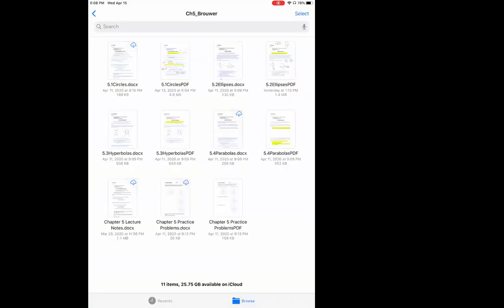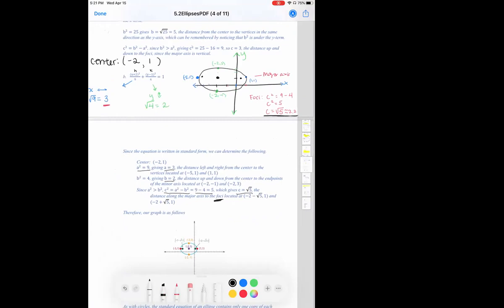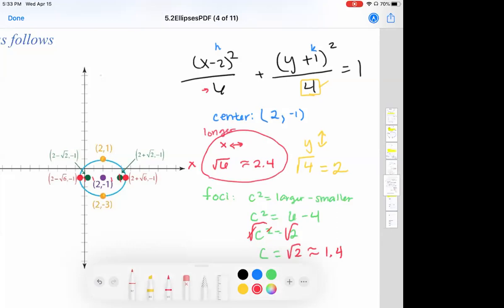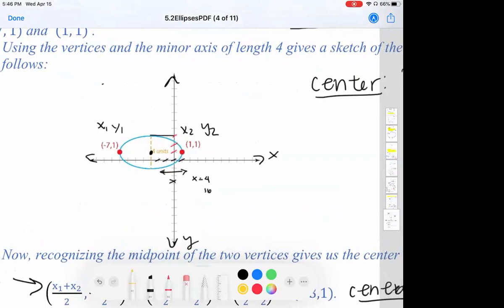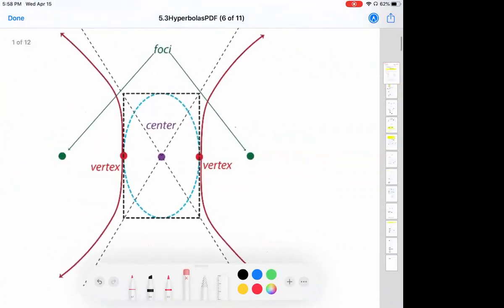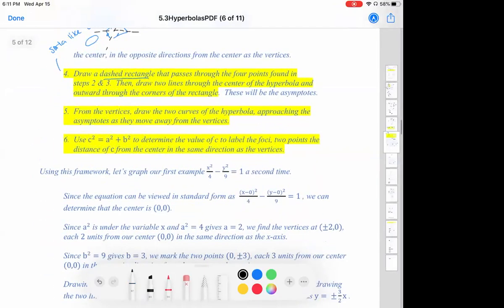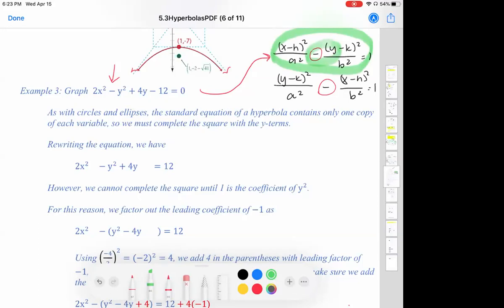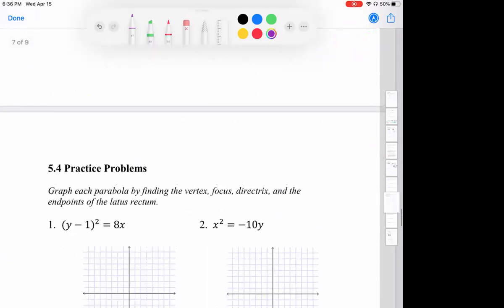Math25 4/15 Sections 5.2 5.3